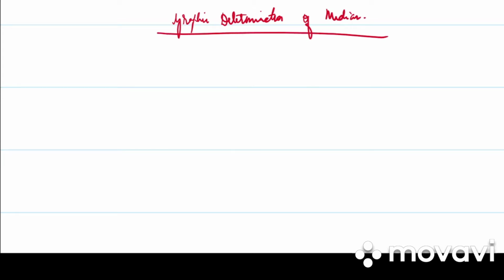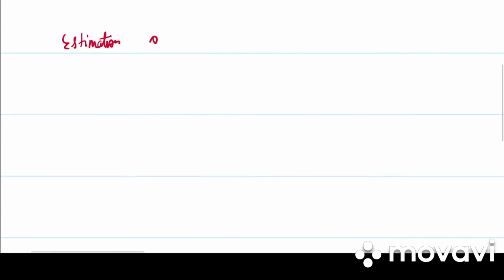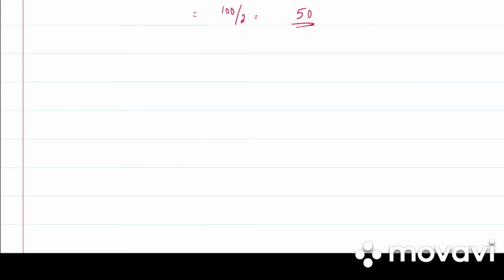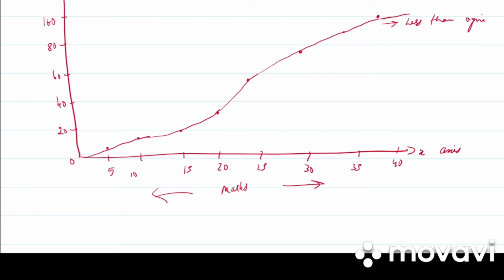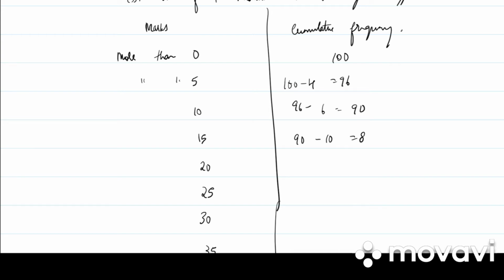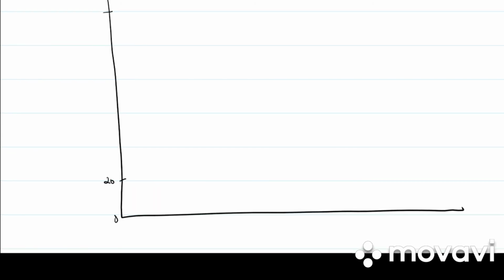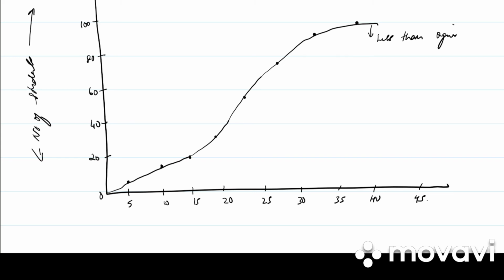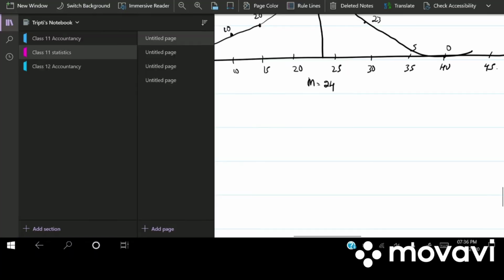Statistics Class 45 | Chapter 9 | Measures of Central Tendency | Median